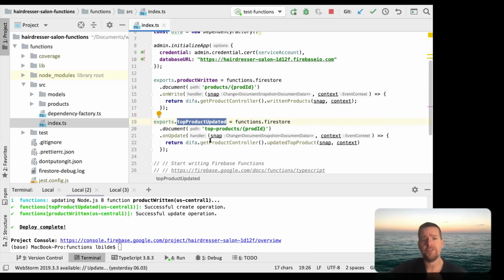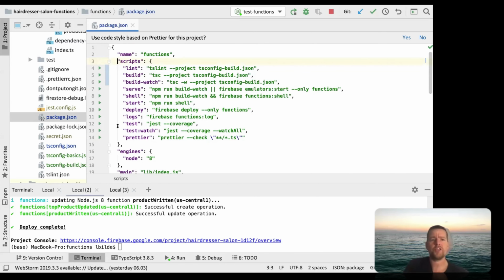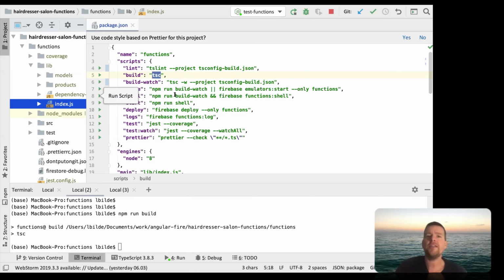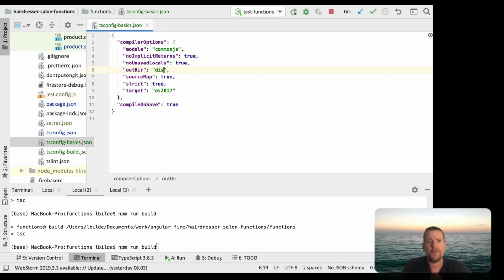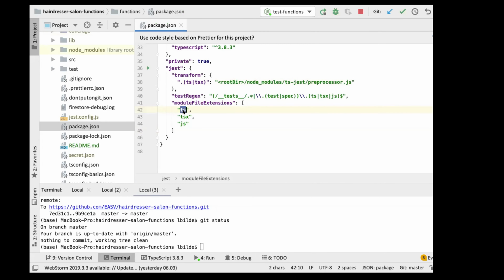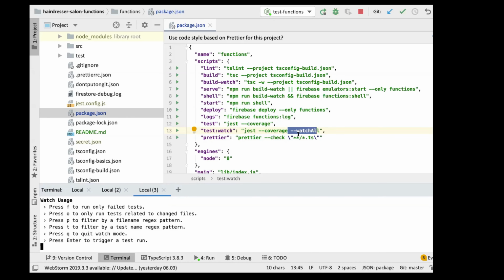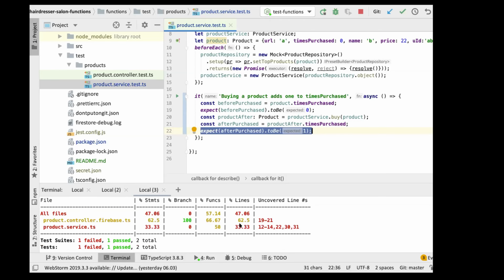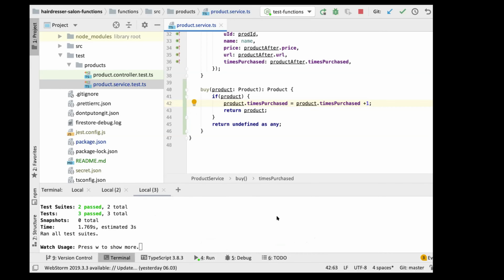Firebase Functions 2020 | Live Part Wednesday Part 8 | Typescript Testing